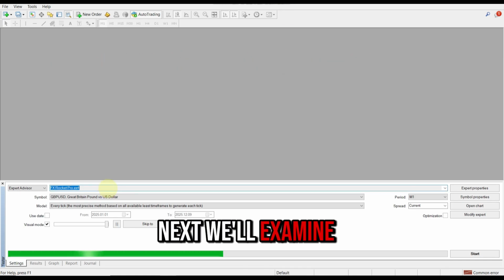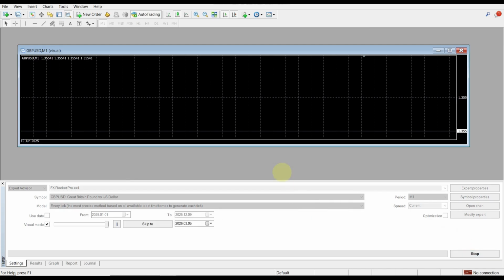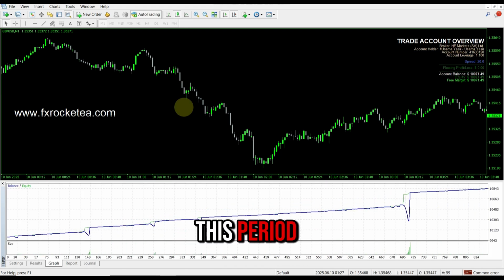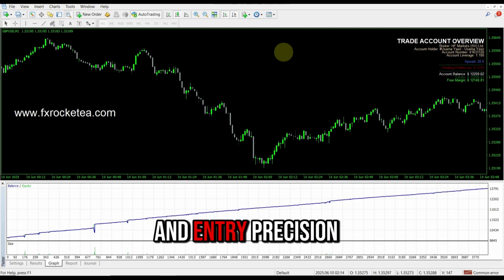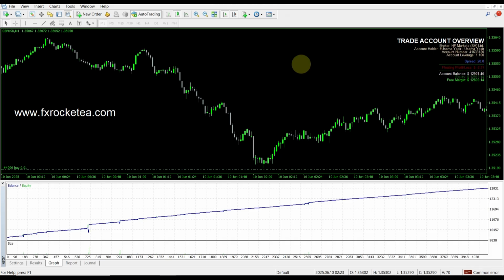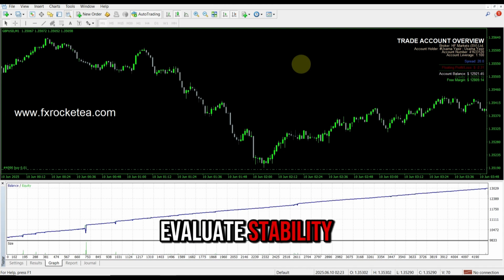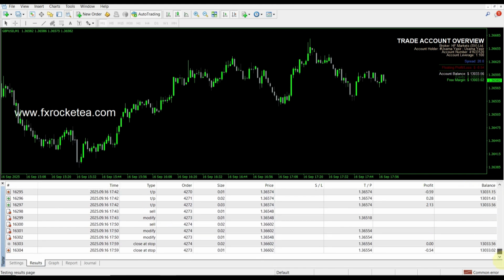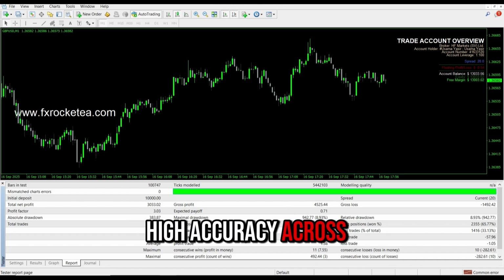FXRocket EA Free Download | Automated Forex Trading EA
FXRocket EA is a free automated Forex trading robot tested on GBPUSD using historical market data.
No hype, no hidden settings — just raw results, stats, and transparency so you can judge the EA yourself.

What’s covered in the video:

Complete MT4 backtest report

Profit, drawdown, and trade statistics

Risk behavior and trade frequency

How the EA performed over time

FXRocket EA, free forex ea, forex robot mt4, automated forex trading, free ea download, forex ea backtest, forex expert advisor, GBPUSD ea, best free forex robot